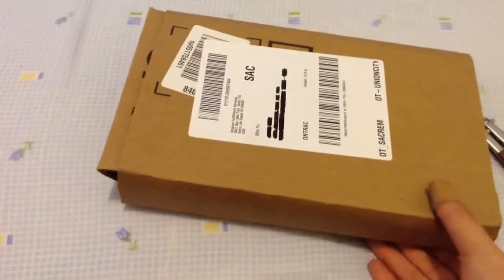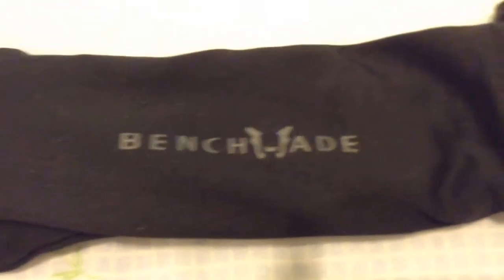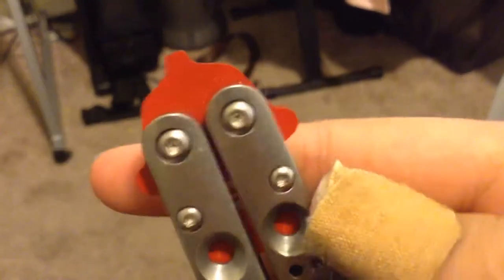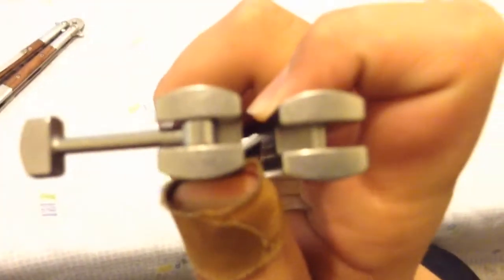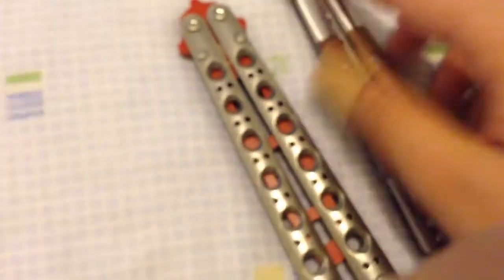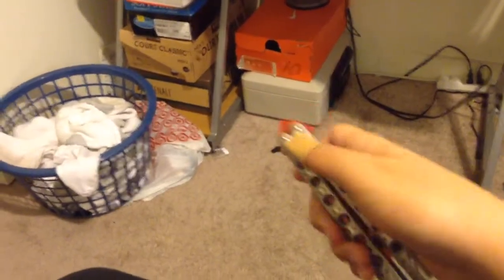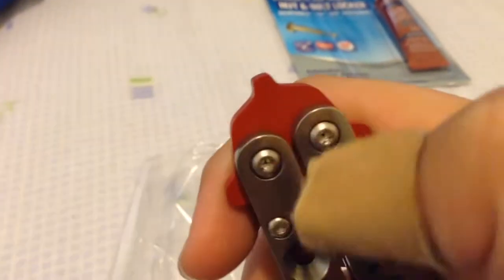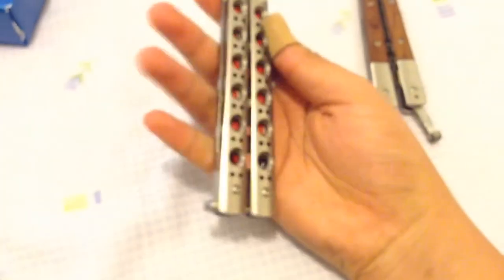Benchmade 62T Unboxing and Review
My brand new balisong trainer! Hope you enjoyed!